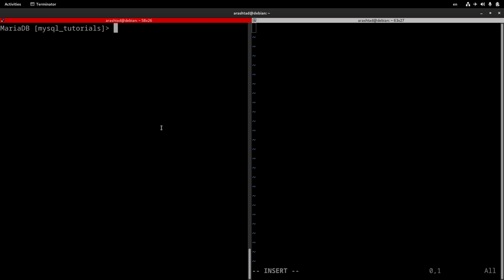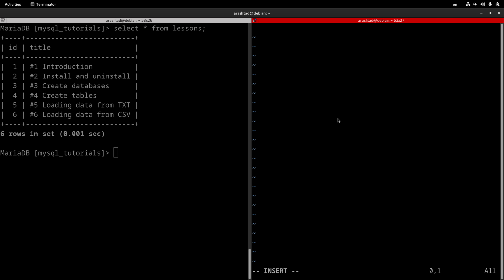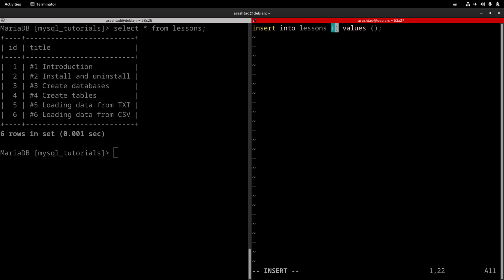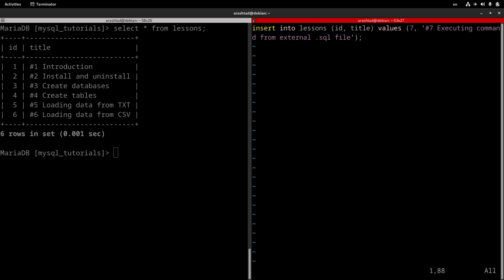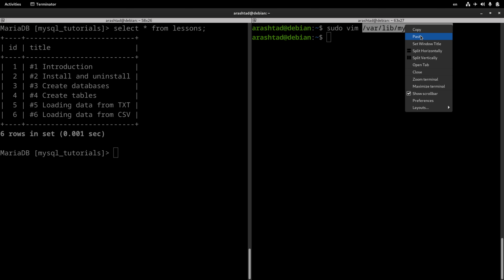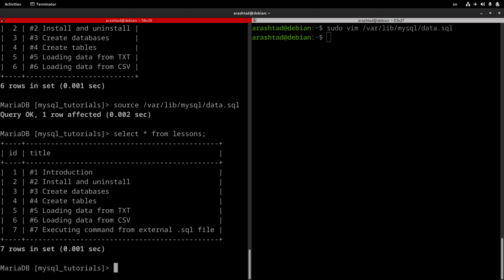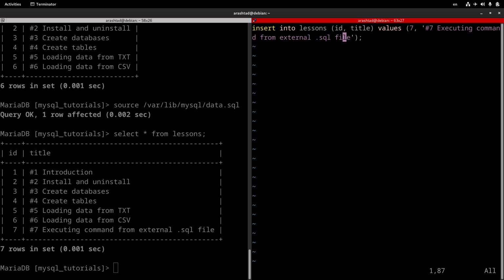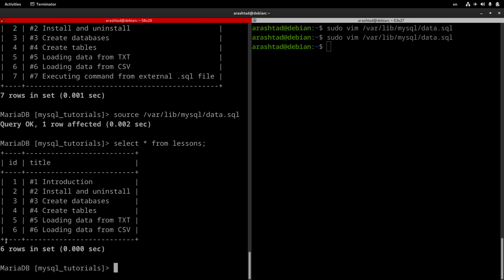How to Execute MySQL Command Using SQL Files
In the previous lessons we typed our commands directly inside our MySQL command line. In this video we will learn how we can store our SQL commands in a .SQL file and execute the commands from the command line using the source keyword.

We will be creating a .SQL file, putting different SQL commands inside it, and then load those commands from our MySQL command line to execute.

In MySQL we have qualities available to set for each column such as foreign key, unique, and not null. Also, we have some actions available to use in order to make changes on foreign key columns when an update or delete event is happening on the parent column.

In this tutorial will be talking about this column qualities and also we will have a look at the actions that we can use to make changes on the child columns when a parent foreign key column is affected by an update or delete event. Cascade, no action, restrict, and set null are the actions that will be talking about in case of foreign key updates.